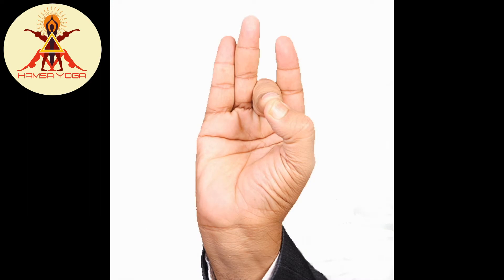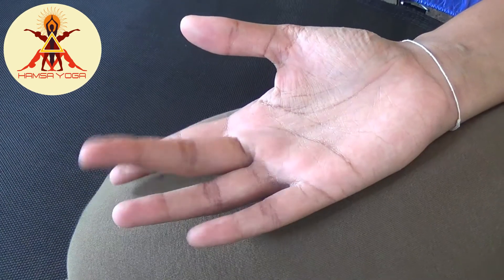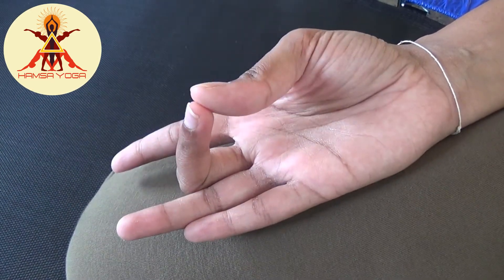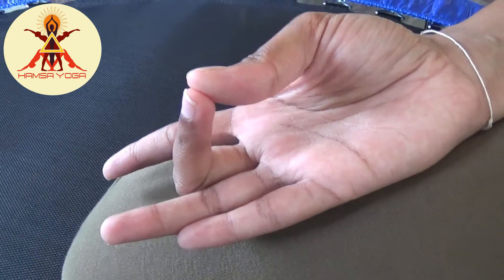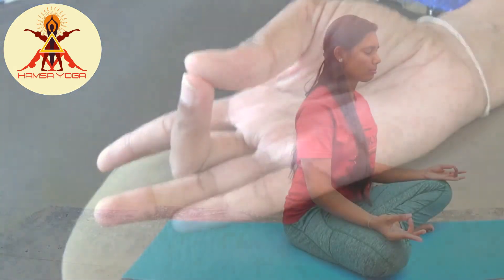Akasha Mudra How to do Step by Step - Episode - 2 | Yoga Mudra | Gangothri Yogini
Welcome to the new series of Mudra Episode – 2

                              Episode -1
Introduction of Mudra . Jnana Mudra How to do Step by Step - Episode -1 | Yoga Mudra

The word Akasha means sky or space. It Corresponds to the space element which is represented by middle finger in our hands.Akasha Mudra increase space element with in body.

How to Perform Akasha Mudra

 Bring together the tips pf the middle finger and thumb and let them touch slightly, without any extra force.

Pre-Cautions.
• Don’t pressure while placing fingers on the each others.
• While your walking should avoid practice the Akasha Mudra

Benefits:
• Space Element is increased. The increase in the space element would mean giving room for the other elements to increases too. This futher creates balance in the entire body.
• Vidhuddhi Chakra is activates with the practice of Akasha mudra and hence good for brining balance in the hormones.
• Detoxifies the body when Akasha Mudrais praticied reqularly.
• Relieve the condition of Migraine.
• Improve hearing less
• Overcome Calicum deficiency and cures diseases realates to bones or skeltons.
• Good for heart health.